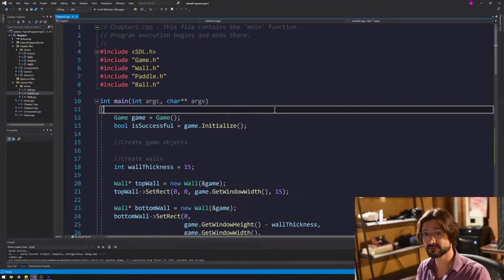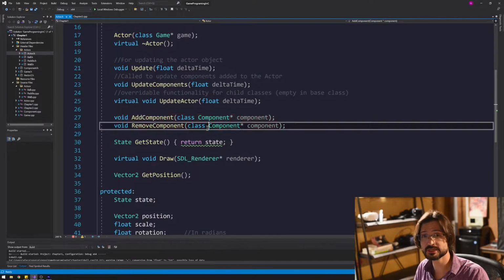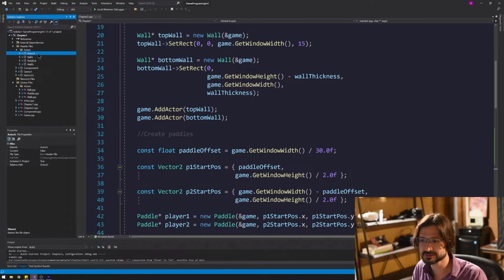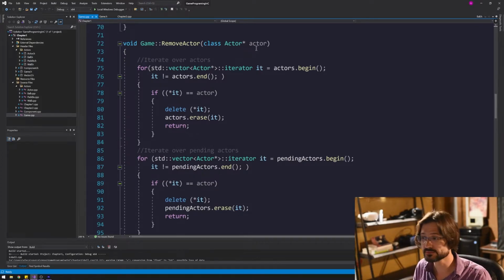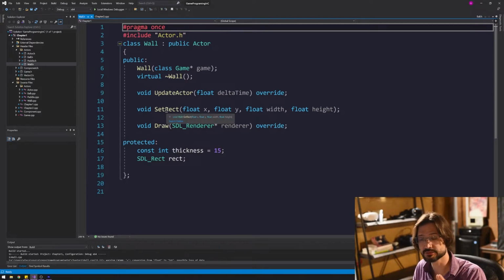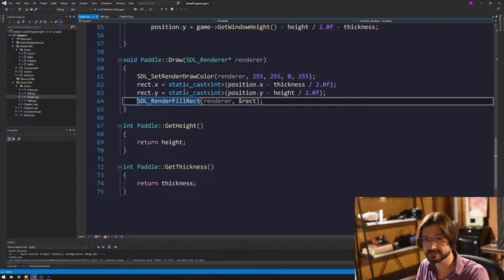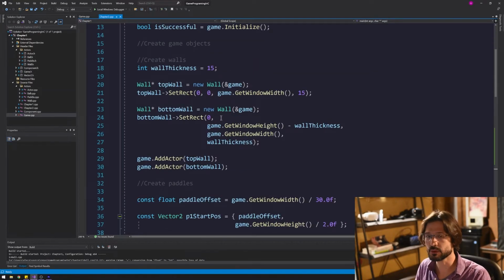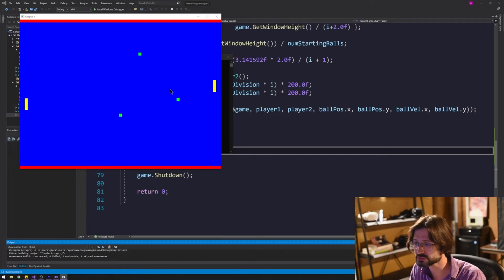GLecakes Reviews : Game Programming in C++ : Chapter 2 Part 1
In this series, I review Game Programming in C++ chapter by chapter, showing my implementation and impressions.